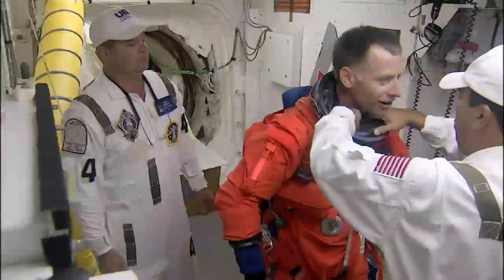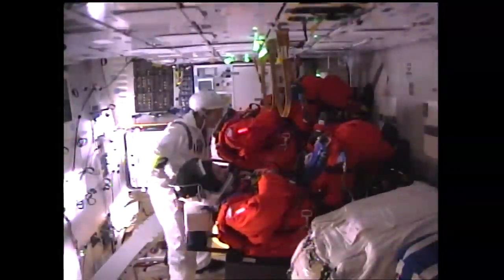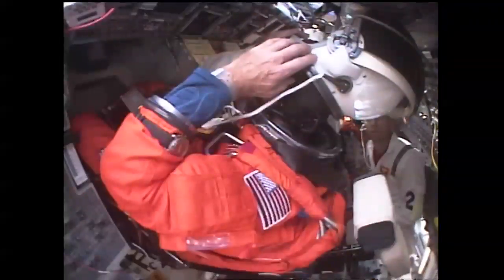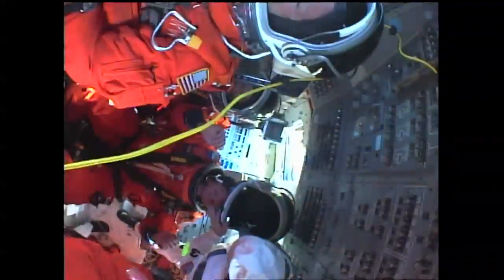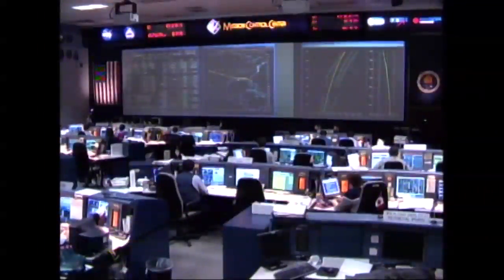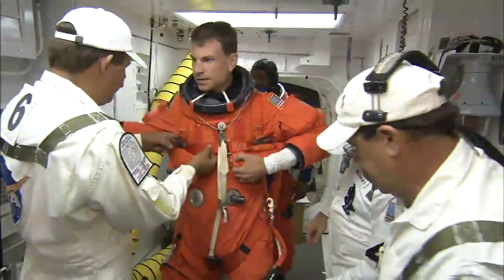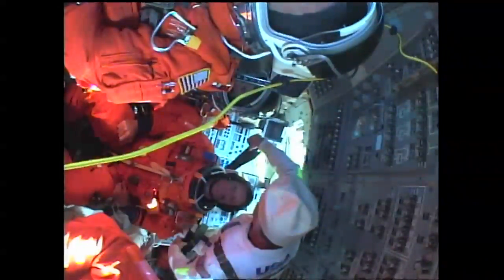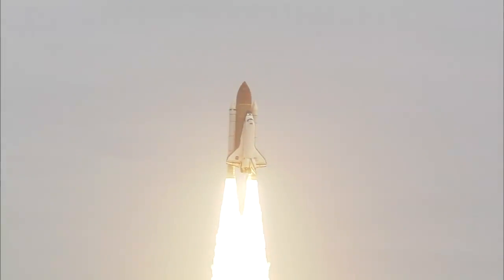Space Shuttle Era: Astronaut Support Personnel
Astronauts rely on other astronauts on launch day to help them get rady for liftoff and the misison ahead. The helpful cadre are known formally as Astronaut Support Personnel but are called ASPs or Cape Crusaders.